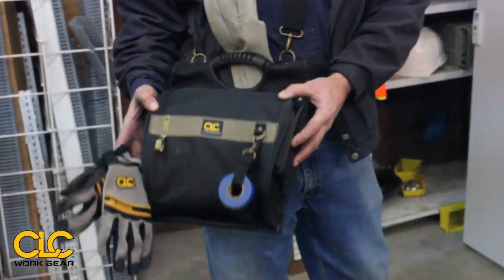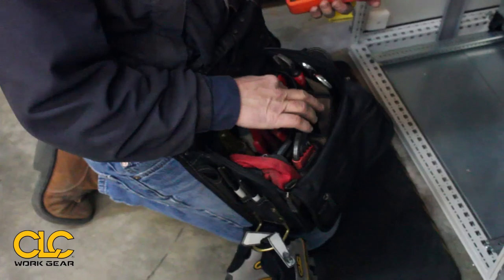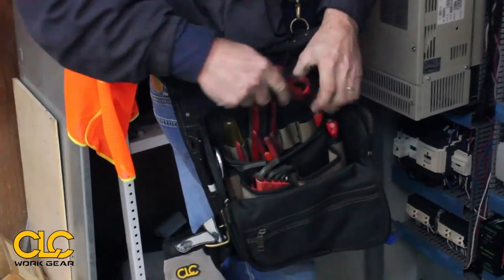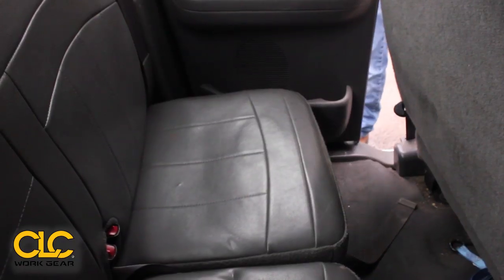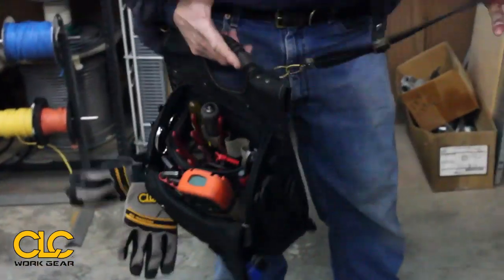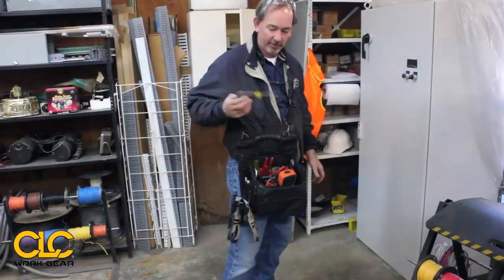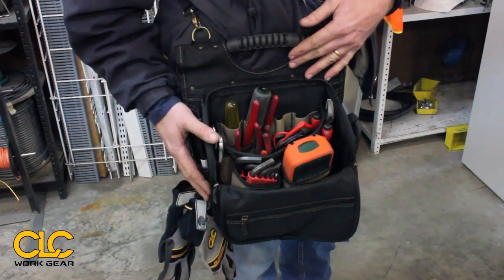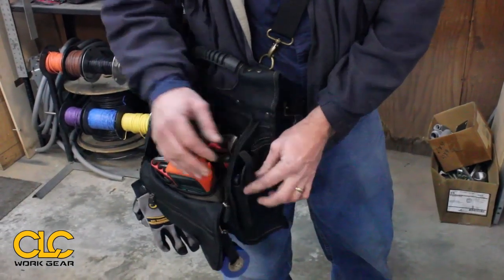1509 CLC 21 pocket, zippered professional electricians tool pouch